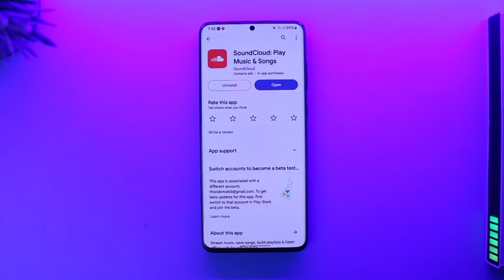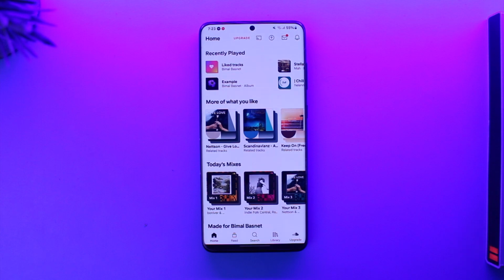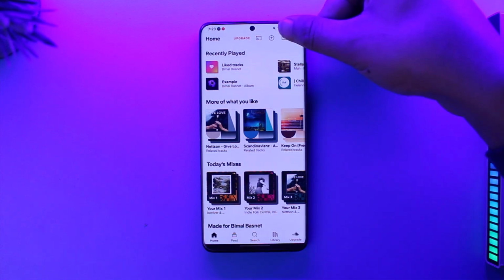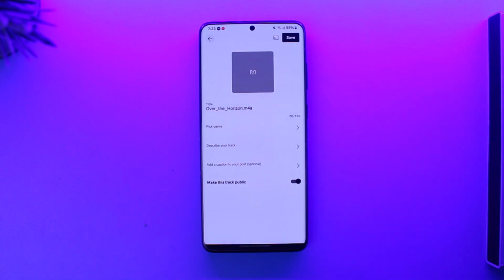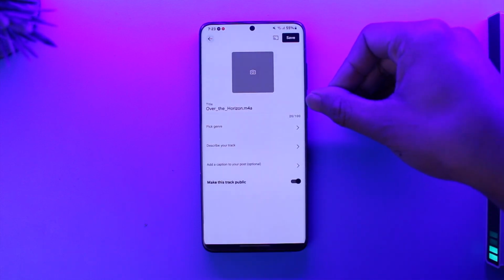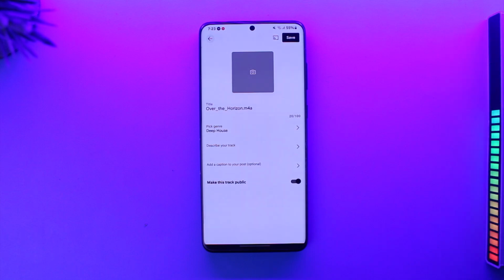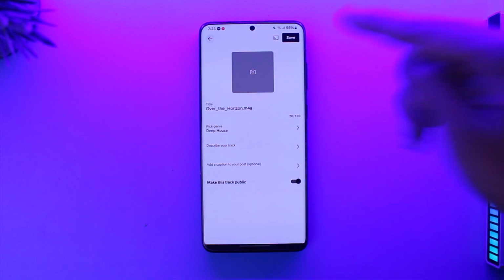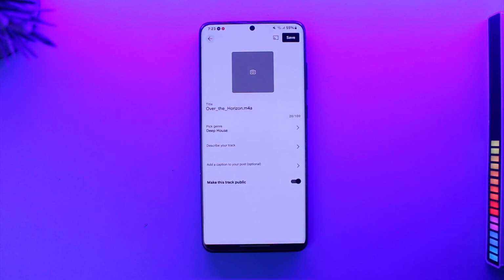How To Upload Music On SoundCloud !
In this tutorial video, I am simply going to show you how to upload music on SoundCloud.

~Chapters:
0:00 Introduction
0:10 Upload Music on SoundCloud
0:50 Conclusion